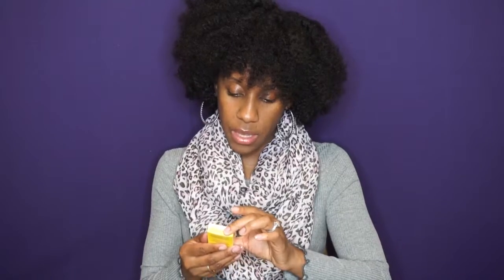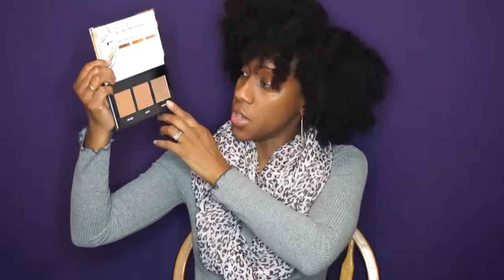November Cocotique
Hey guys. It is that time for monthly subscriptions and today I am unboxing my November Cocotique. What did you get in your monthly subscriptions?